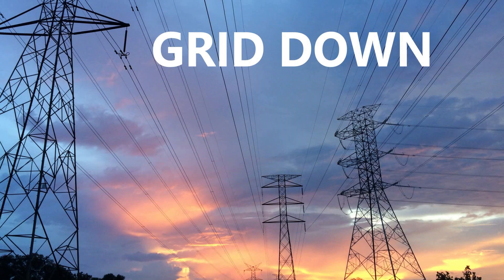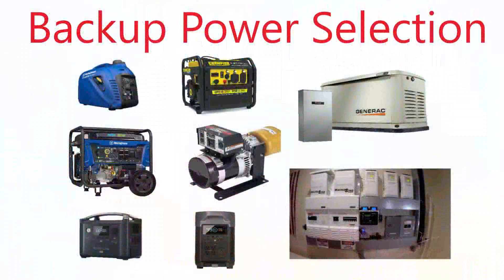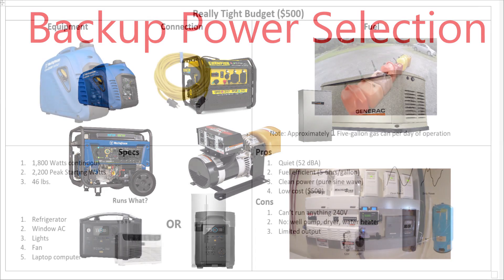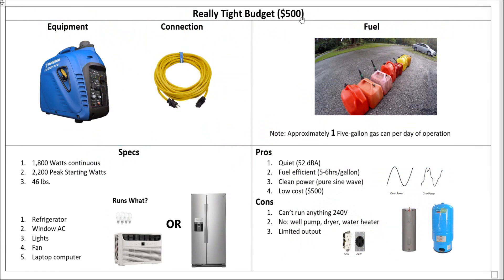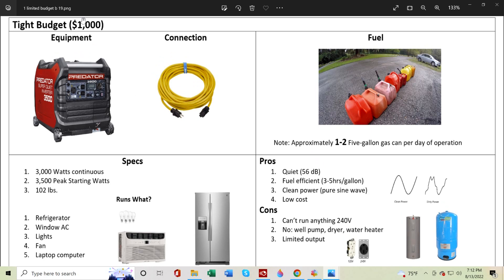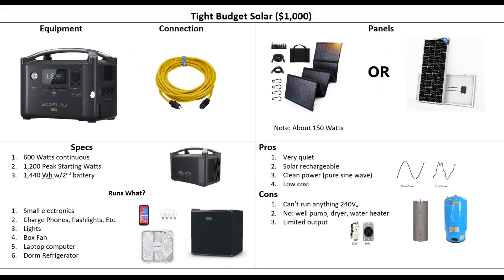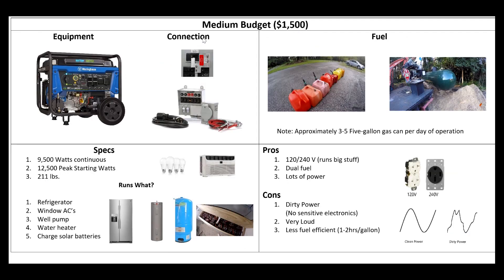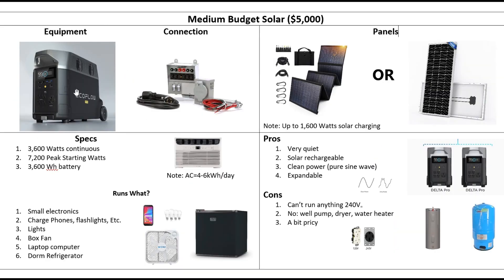Backup Generators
Continuing my series on backup generators and solar power, this week I have put together a summary of options from low budget generators to high end battery backed solar power systems.  I go over all the example setups for keeping your well, water heater, refrigerator, freezer, AC and a few other things going during a long term blackout or grid down scenario.